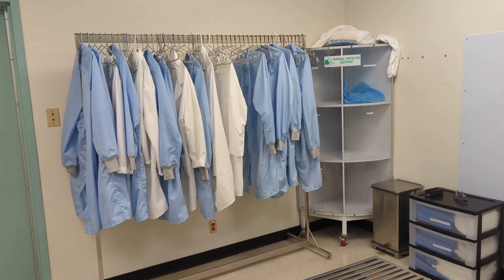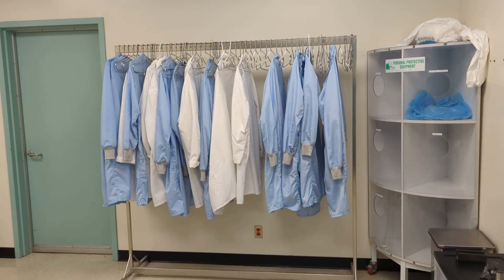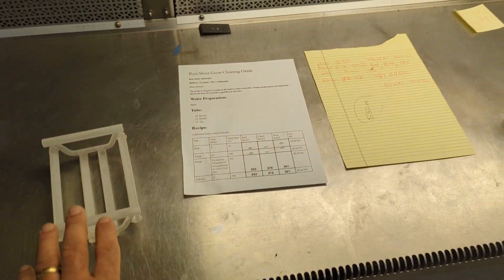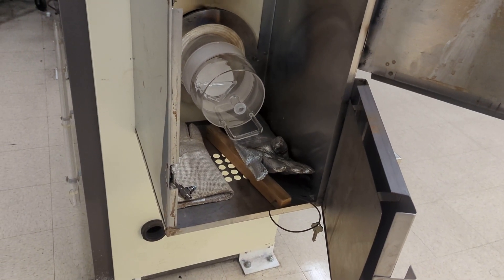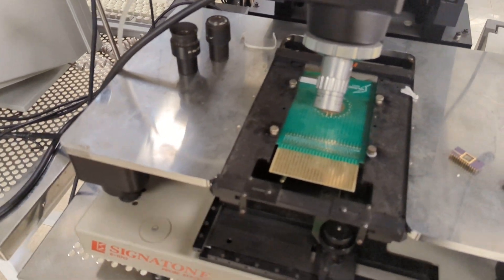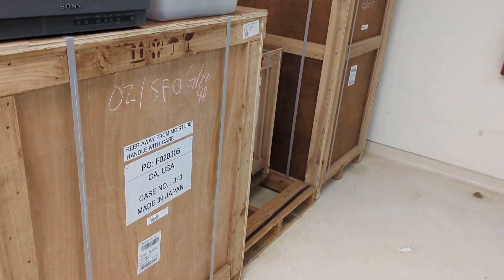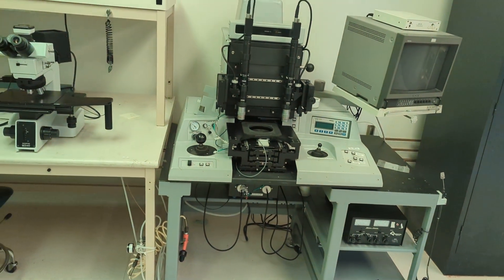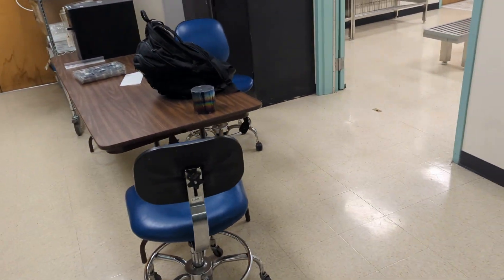Tour of the Tour of the MPEL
This video is just a quick overview of how to run either the first day on EE129 or the workshops we have been having.  We have a Lab Tour, Wafer familiarization, loading wafers into boats, and using the furnace.  Bring your work/life experience to the tour.